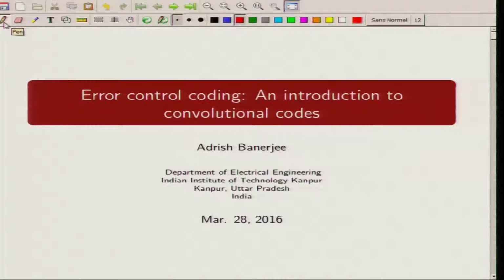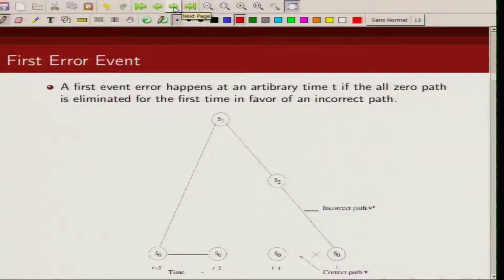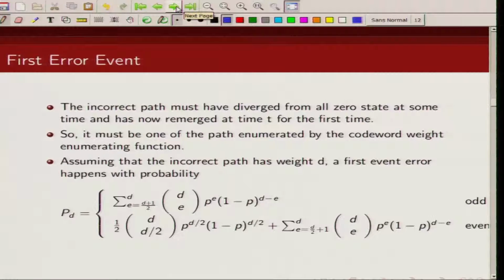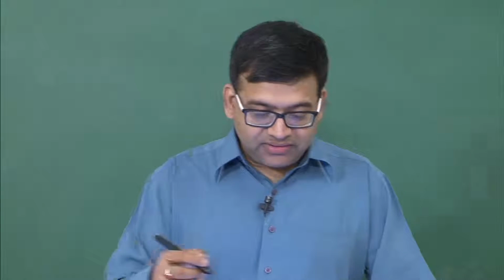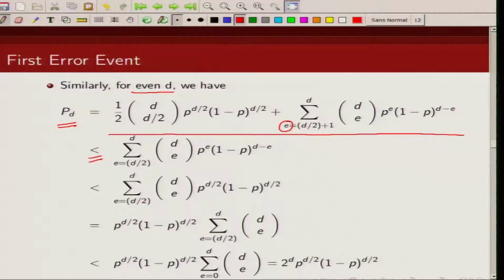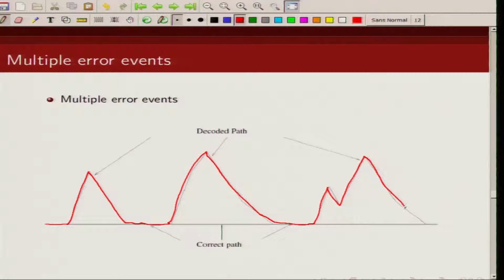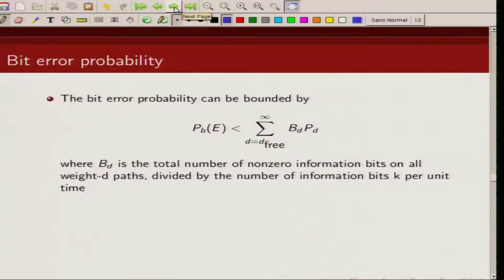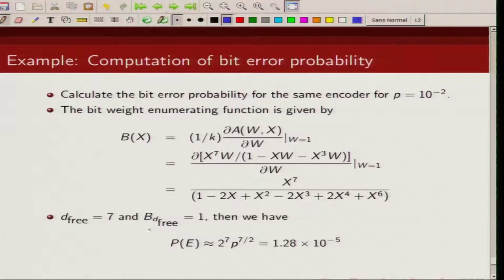Performance Bounds for Convolutional Codes